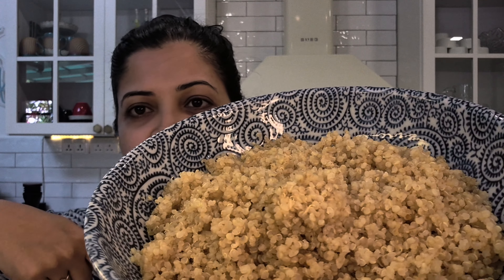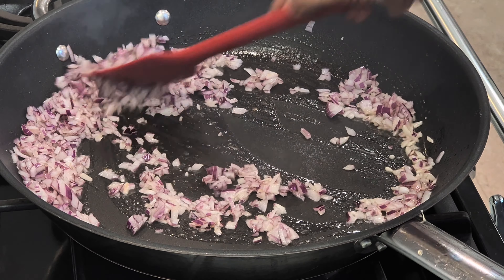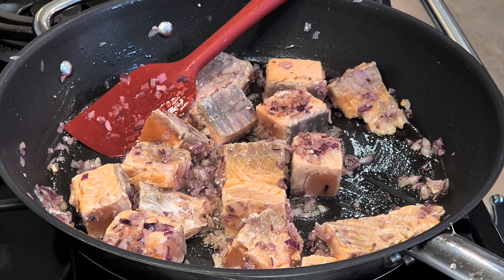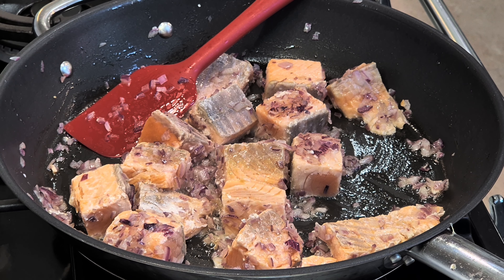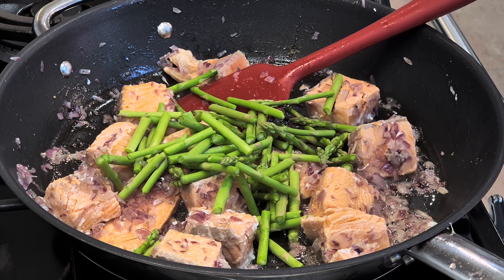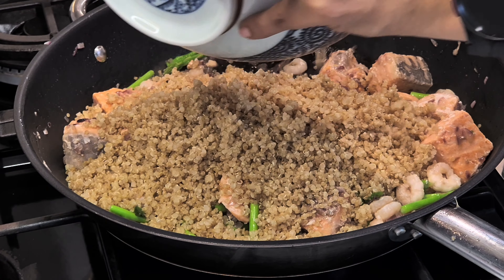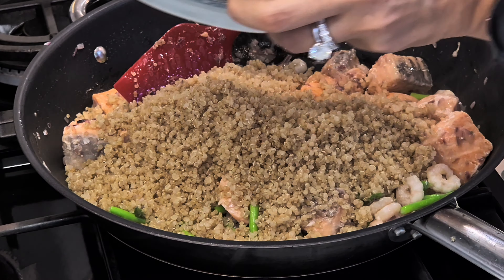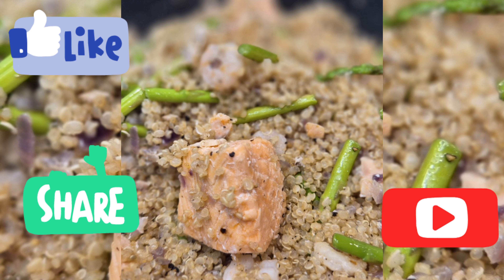Salmon, quinoa, shrimp, and asparagus - a protein packed meal.